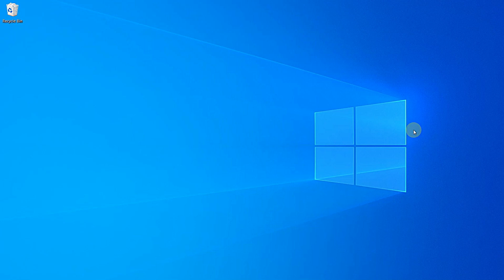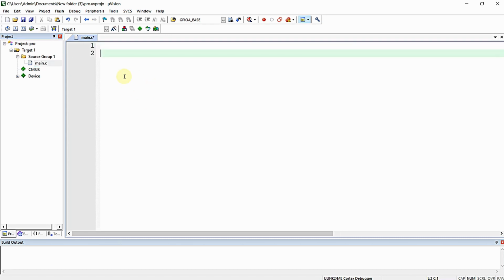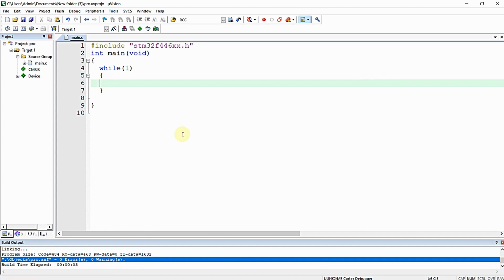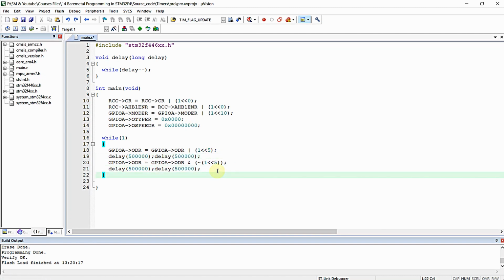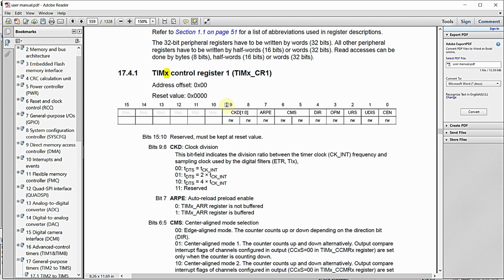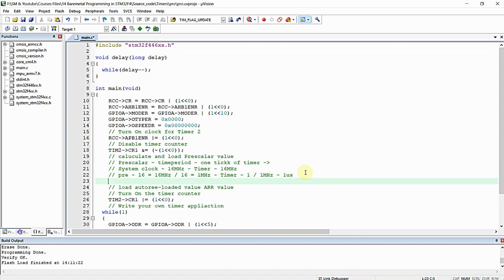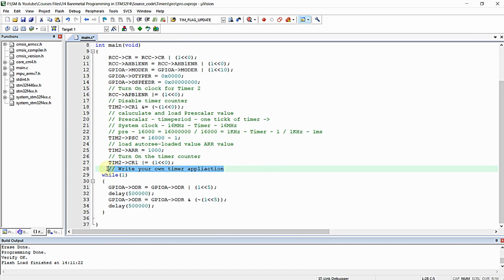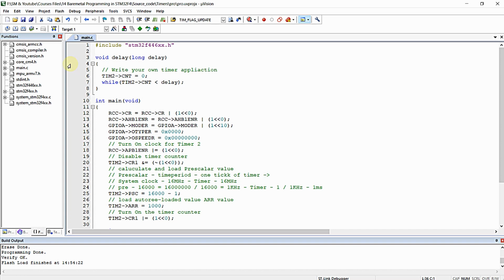Using Timers of STM32F4 for generating accurate time delays